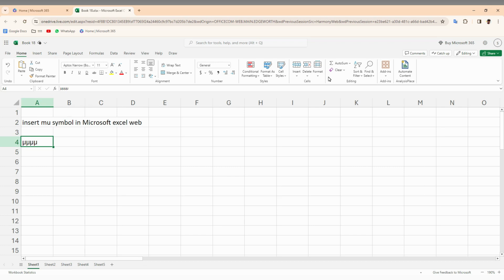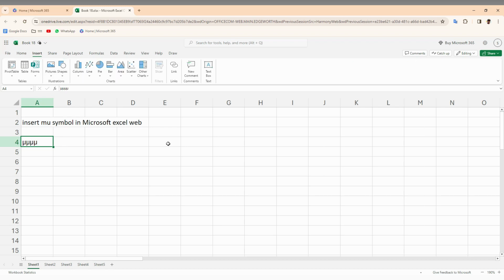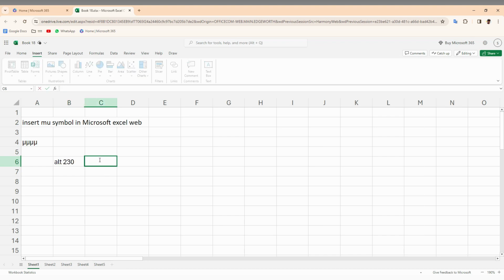How to insert mu symbol in Microsoft excel web